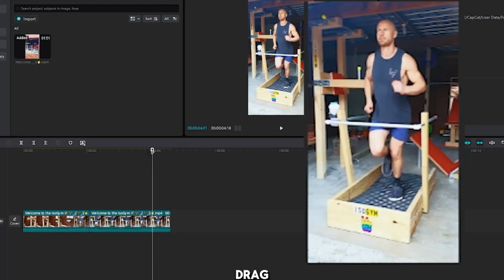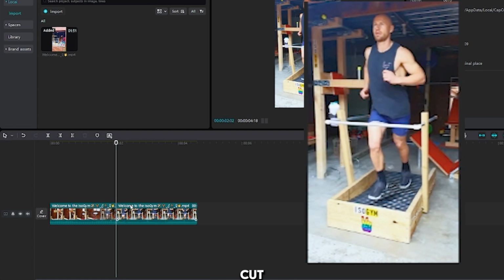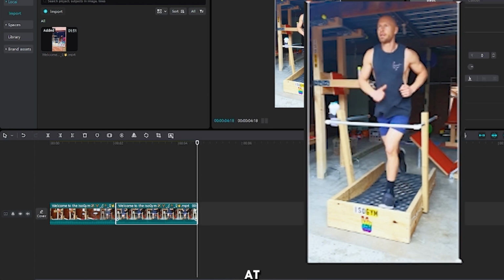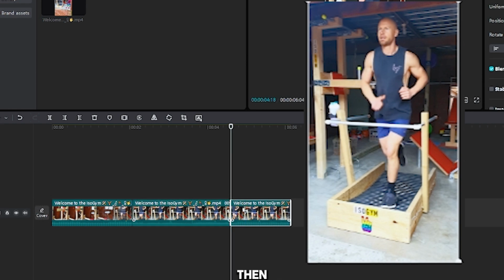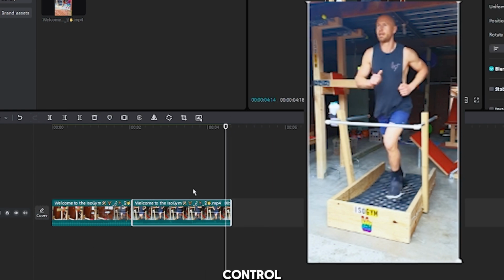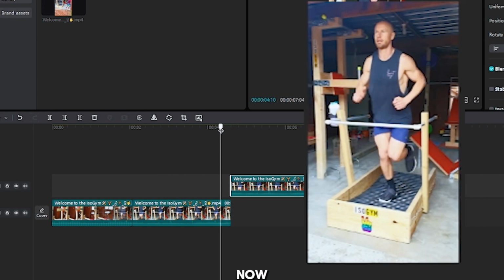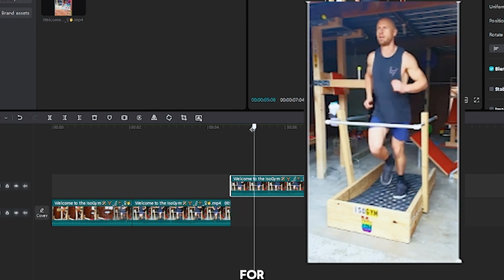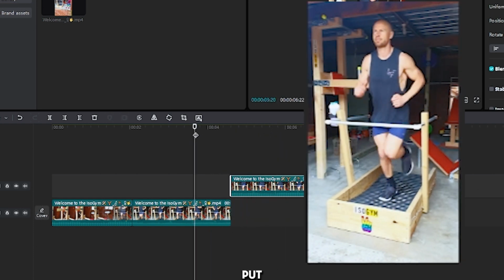Capcut Loop Video (2025 Tutorial)